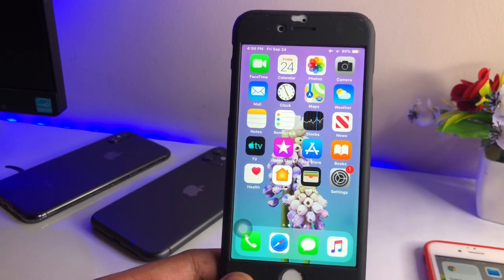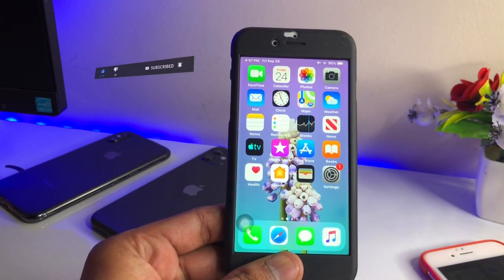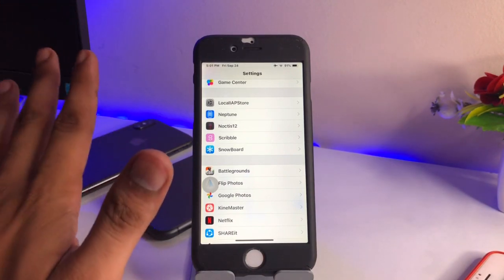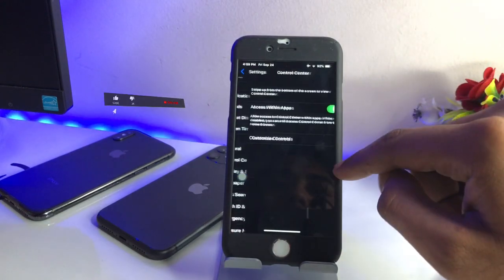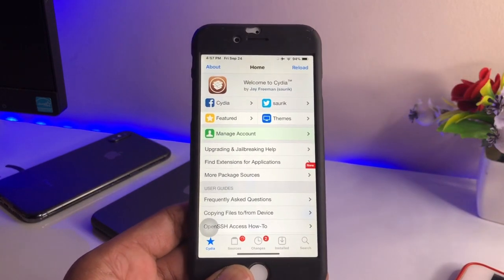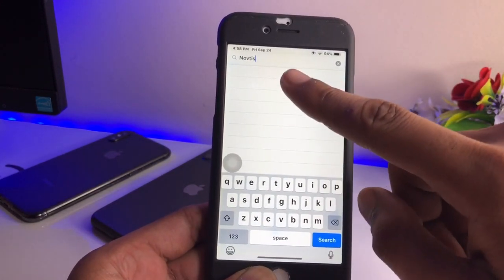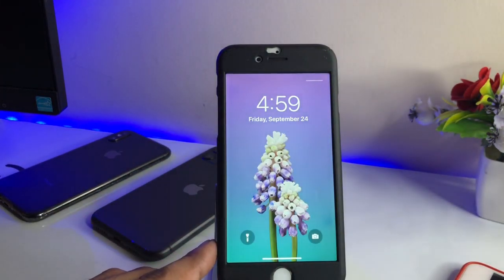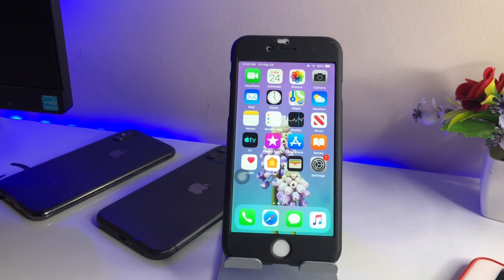Dark Mode in IOS 12.5.5 - NEW || Dark Mode for iPhone 6 & 6+ IOS 12.5.5